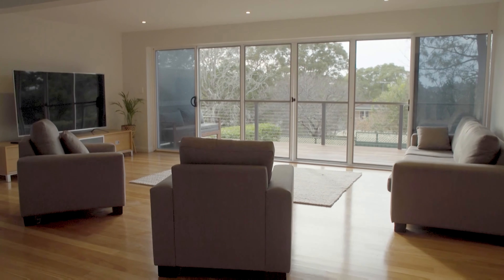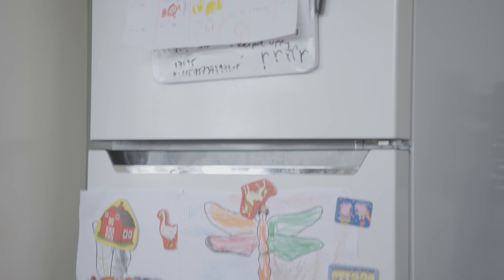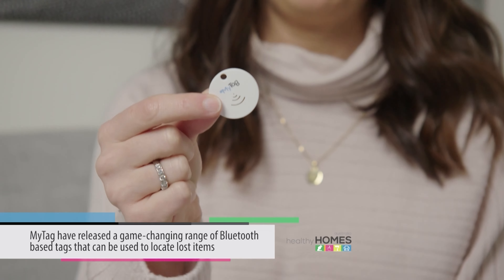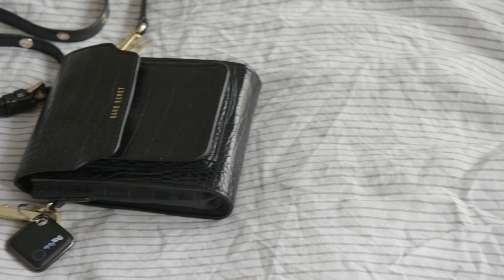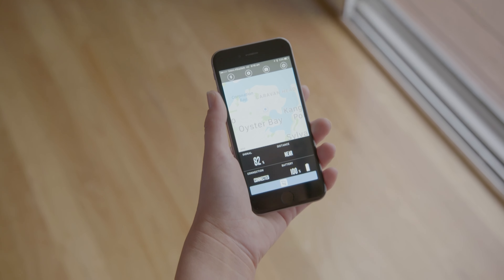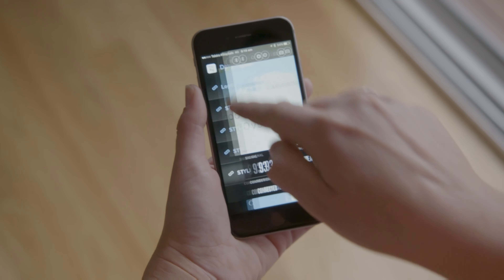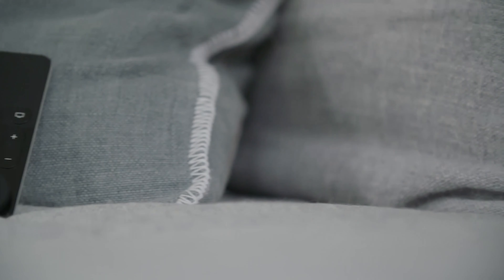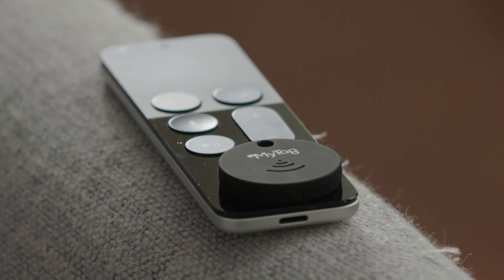MyTag Bluetooth Key Tracker